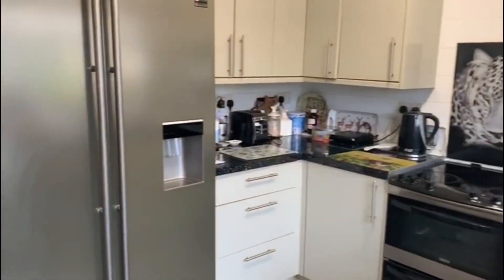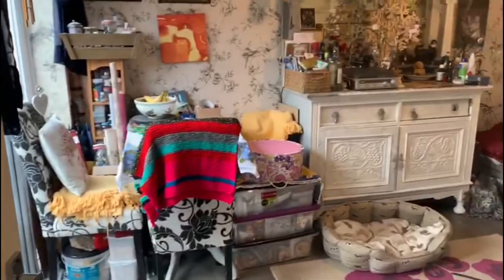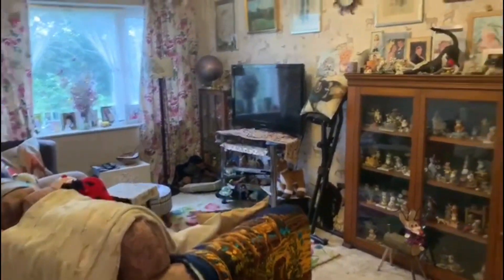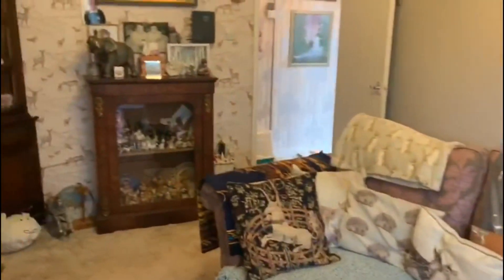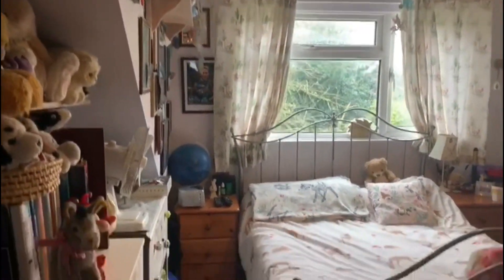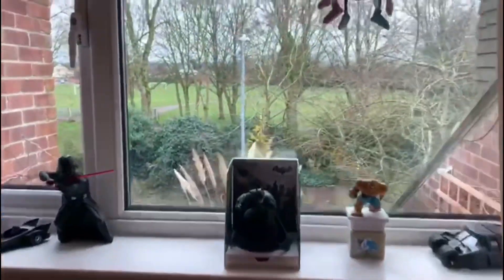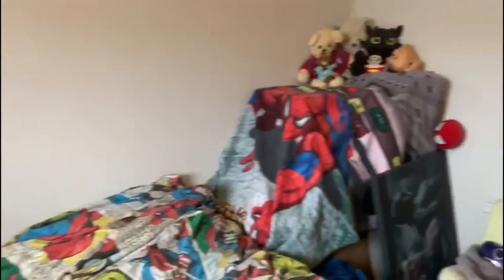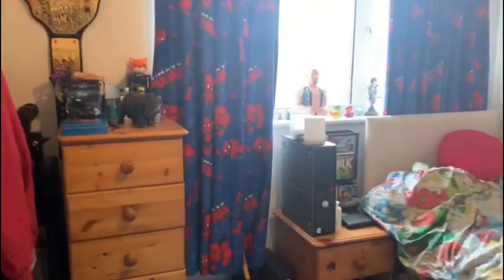18 Tennyson Road, Thatcham, RG18 3FR